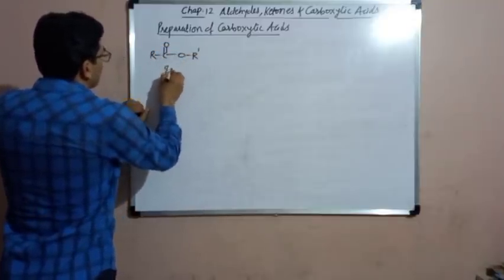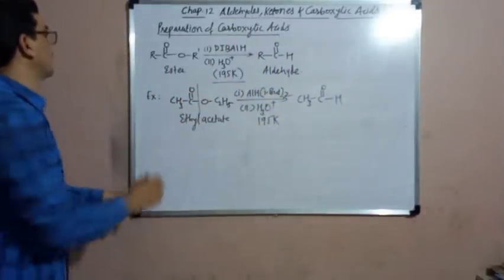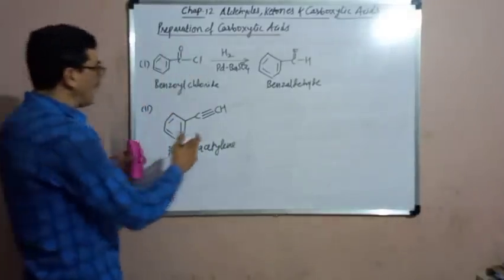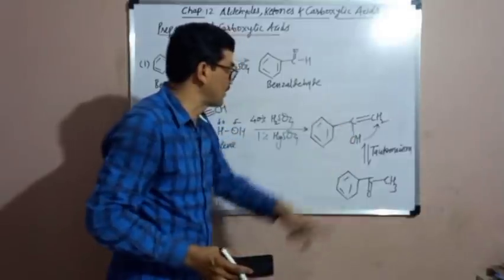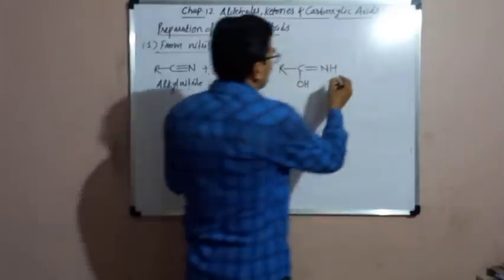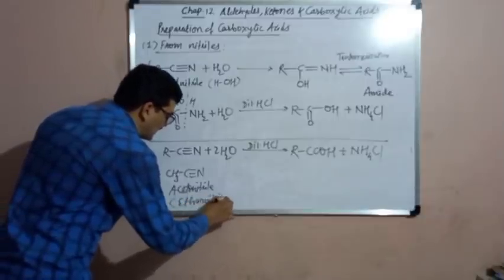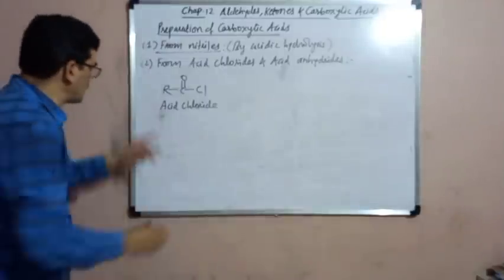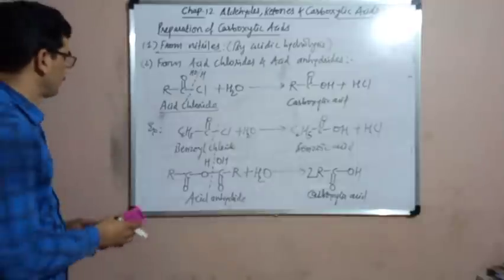Aldehydes Ketones and Carboxylic Acids, Preparation of Carboxylic Acids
From nitriles ,acid chlorides & acid anhydrides